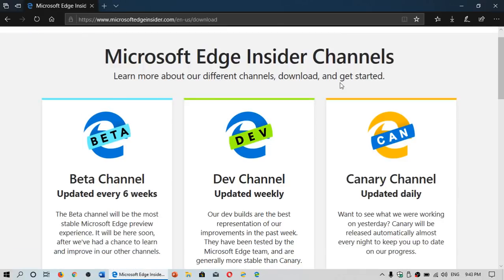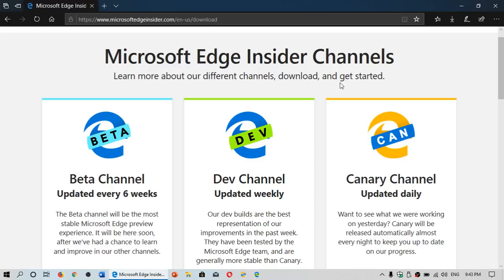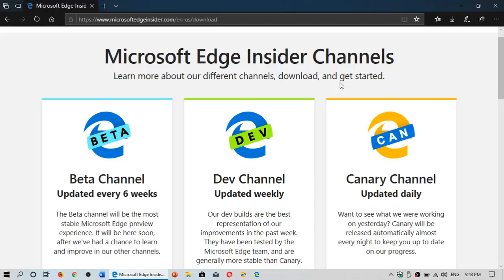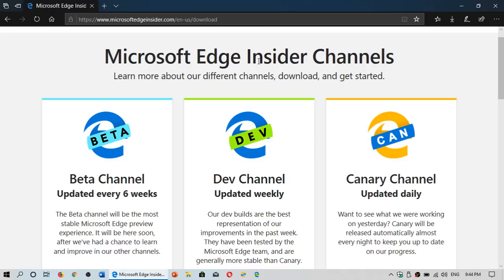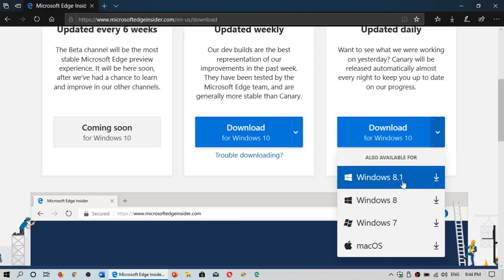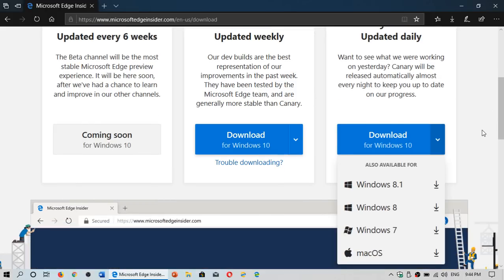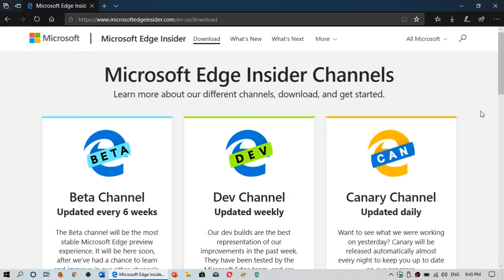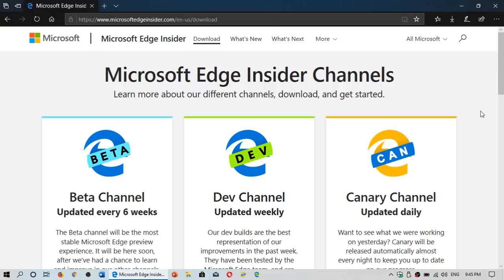Microsoft Edge Insider Chromium now available for Windows 7 and Windows 8 Download it here